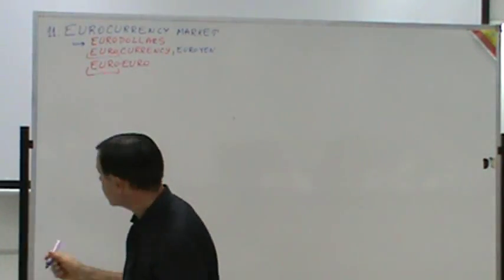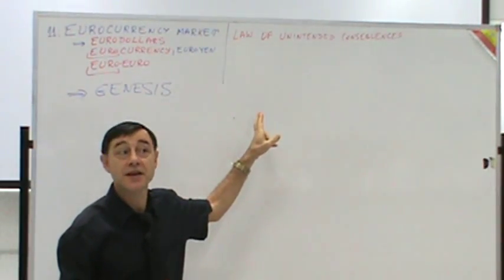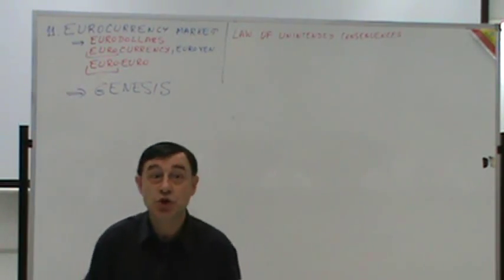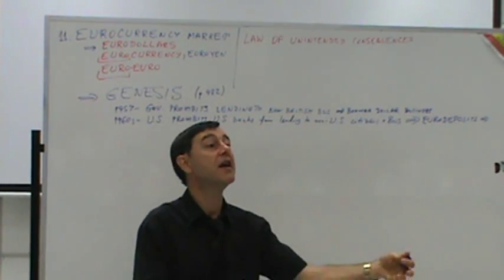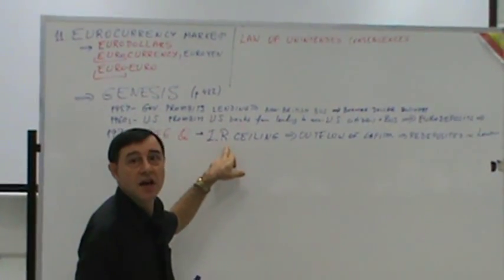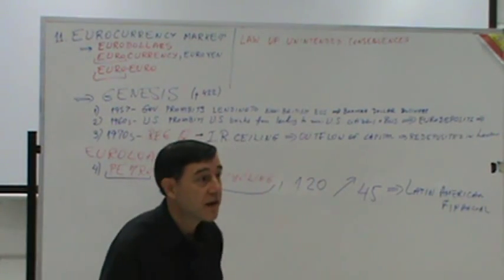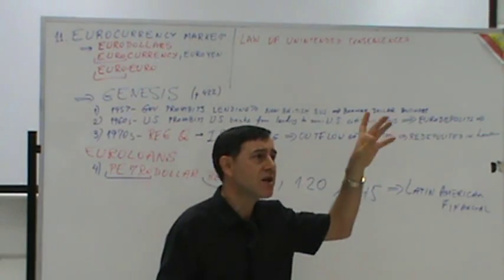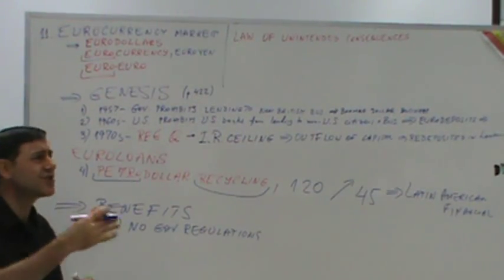International Business - Lecture 21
Eurocurrency, Eurocurrency market, Eurodollars, Euroyen, Euroeuro, the Law of Unintended Consequences, black markets, shortage, rent ceiling, Reg Q, interest rate ceiling, deposit rate ceiling, MMMF = money market mutual funds, Euroloans, Petrodollars, petrodollar recycling, Latin-American Financial Crisis, overleverage, financial flexibility,